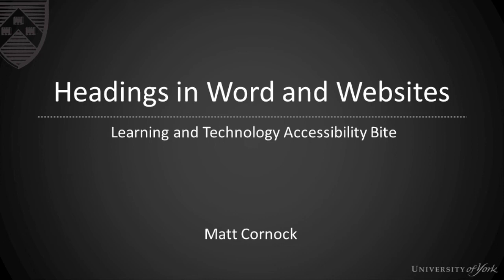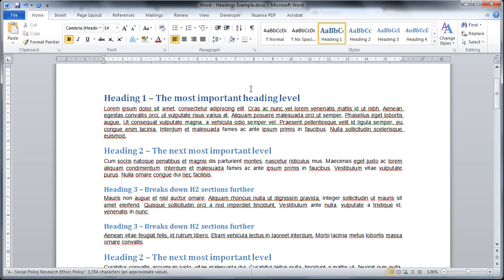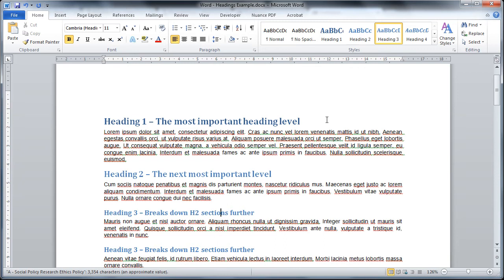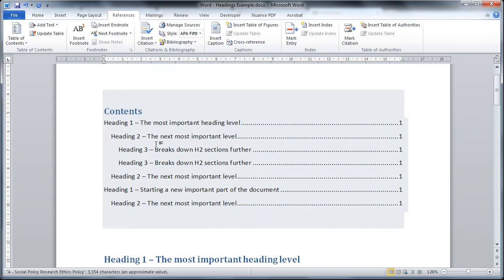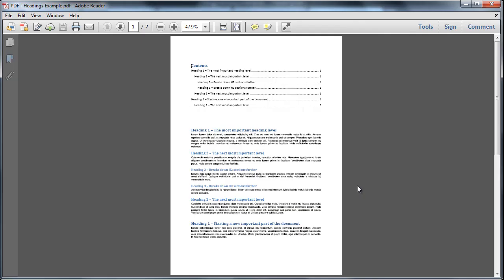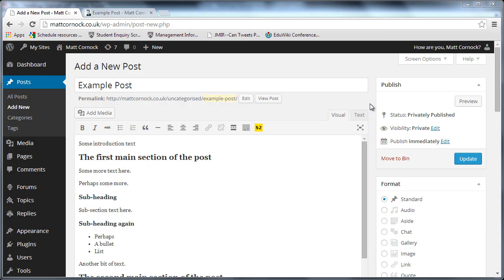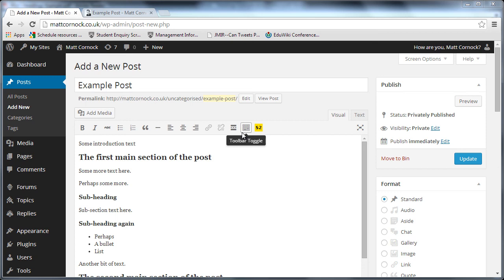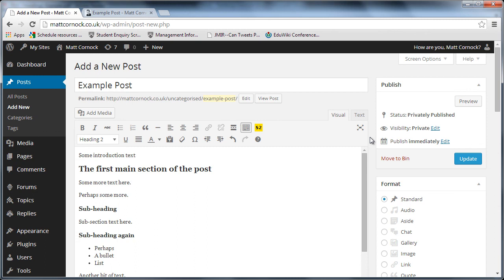Accessibility - Headings in Word, PDFs and Wordpress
Headings are useful navigation tools for long documents. Using headings styles in Word and other rich text editing programs helps create accessible files and accessible PDFs. On websites, in addition to being used to help users of assisstive technology navigate around a webpage, they provide all users a means of structure to web content. This makes it far more easy to scan pages for key points (and good headings may contribute towards search engine rankings).